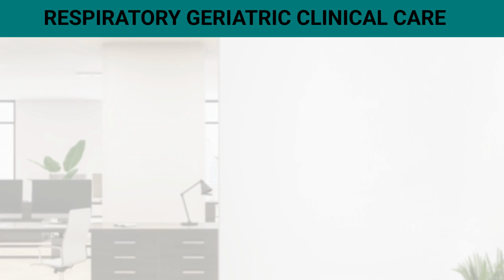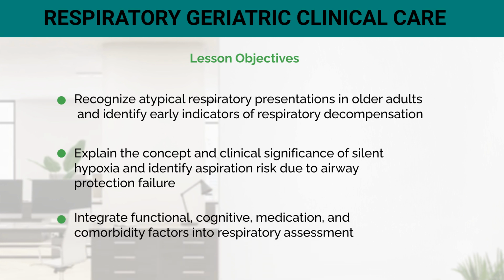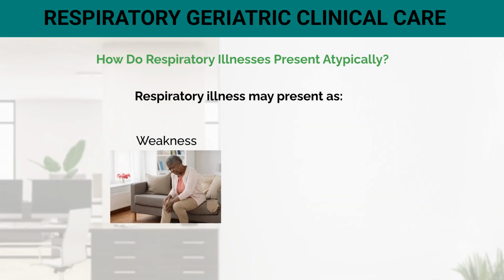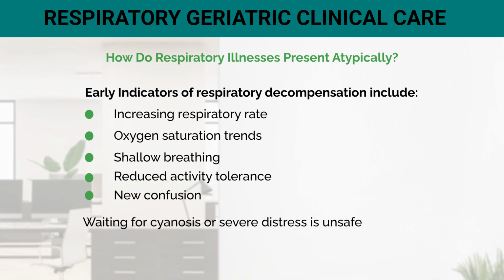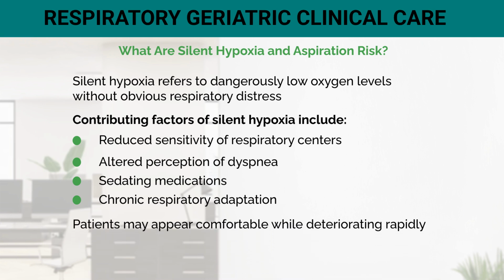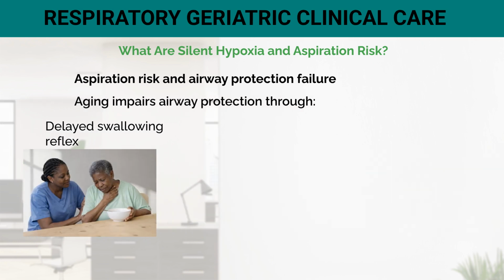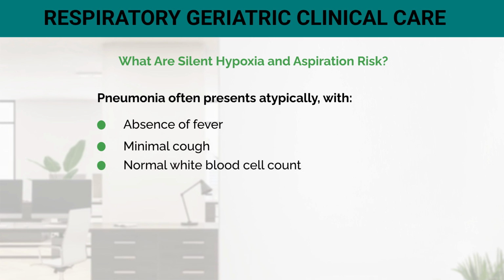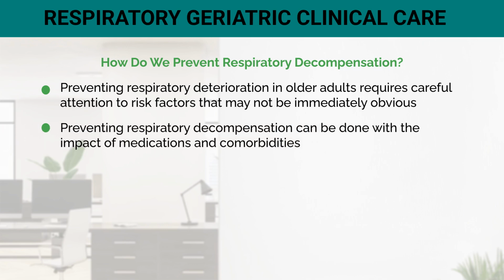M5C Respiratory Geriatric Clinical Care 2